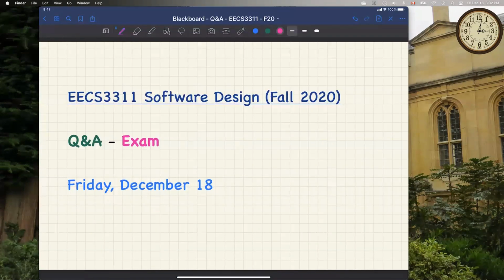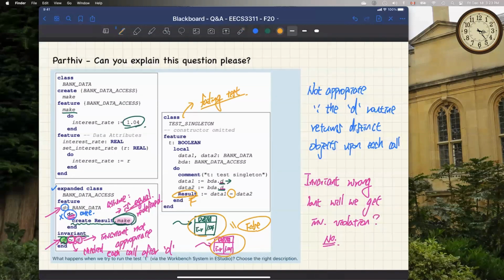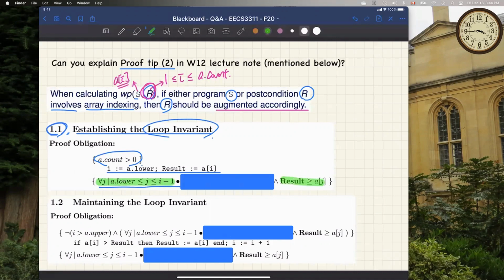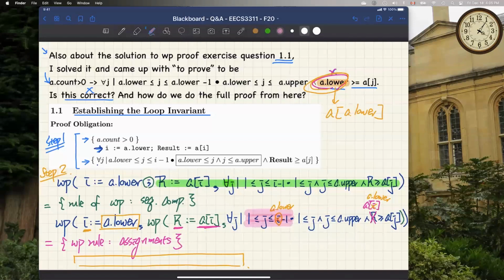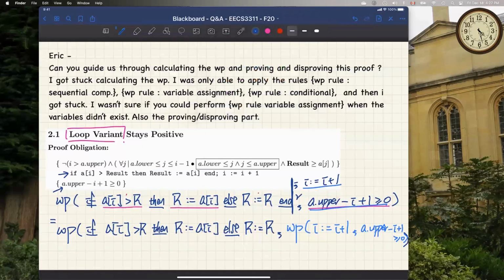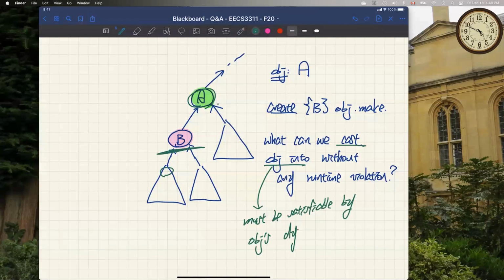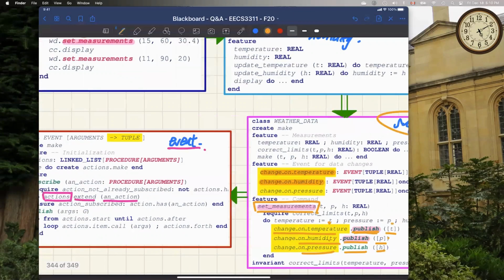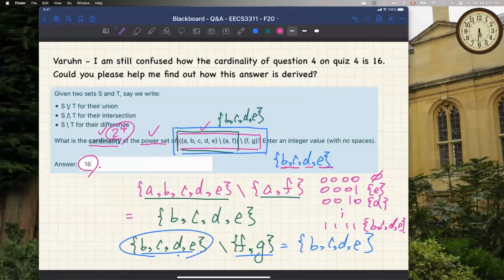[HD] EECS3311 F20 - Q&A - Exam - Dec. 18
00:00:58 - Singleton Pattern - Collapsing DATA and DATA_ACCESS?
00:11:46 - Singleton Pattern - `once` and `data = data`
00:35:36 - Using = vs. ~ on Expanded Types
00:38:02 - Using = vs. ~ on Expanded or Reference Types
00:41:27 - Correctness Proof Tip - Augmenting with Array Indexing
00:46:26 - How to Prove/Disprove a Program Correct
00:50:44 - Proving Termination
00:55:03 - (Exercise 1.1) Establishing the Loop Invariant
00:55:24 - Denoting Pre-State Values
00:56:56 - (Exercise 1.1) Establishing the Loop Invariant (continued)
01:11:01 - (Exercise 1.2) Maintaining the Loop Invariant
01:21:35 - (Exercise 2.1) Non-Negative Loop Variant
01:38:34 - Handout of Logical Formula?
01:39:21 - Estimated Time for Each Exam Question
01:40:33 - Inheritance - Variable Assignment vs. Type Casting
01:51:00 - Polymorphic Return Values
01:53:57 - Observer Pattern (where to put weather_data)
02:01:20 - Observer Pattern vs. Event-Driven Design
02:03:28 - Quiz9 - Even-Driven Design
02:06:28 - How Event-Driven Design Works
02:13:17 - Studying Design Attempts Is Important
02:16:20 - Quiz12 - Loop Invariant Violation
02:22:41 - Quiz2 - Object Copying and Aliasing
02:26:54 - Power Set Calculation
02:30:08 - Will Exam be Curved?
02:30:44 - Final Tip for Exam